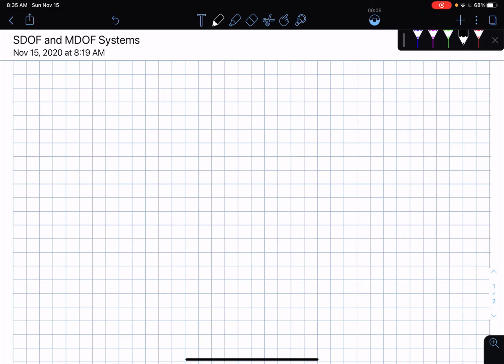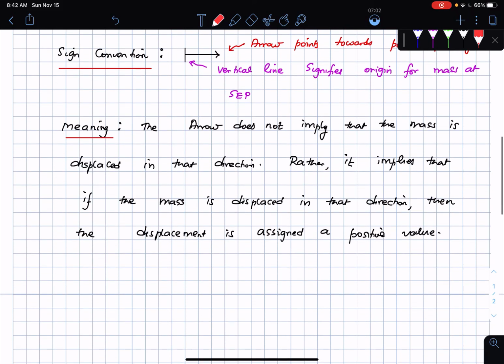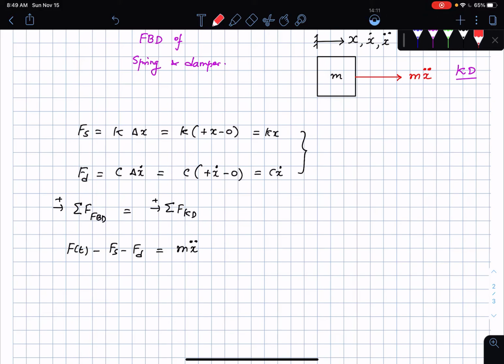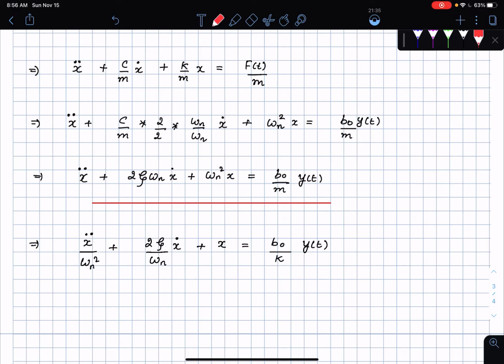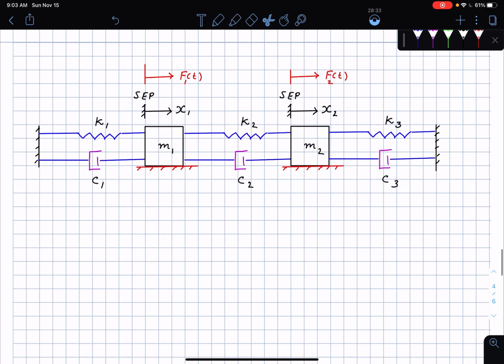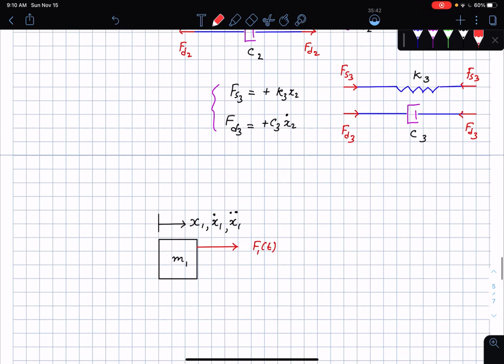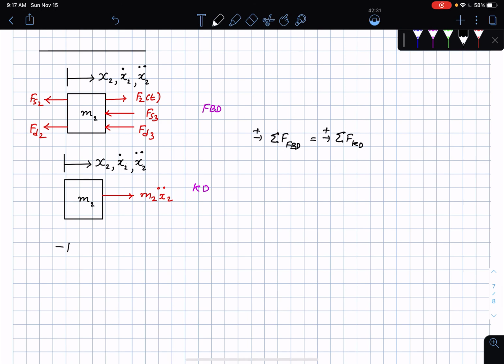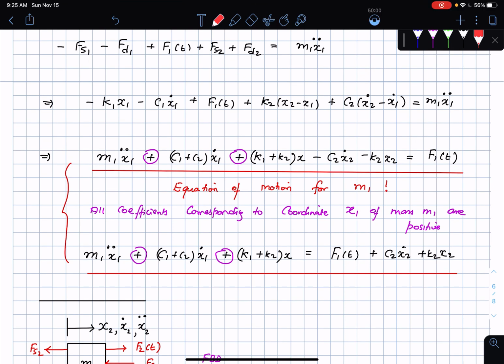SDOF and MDOF Systems